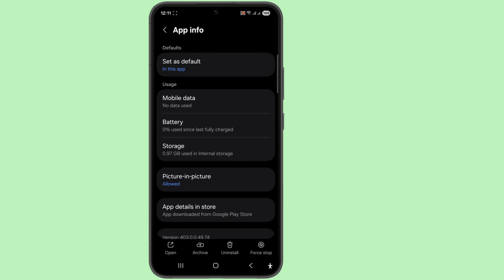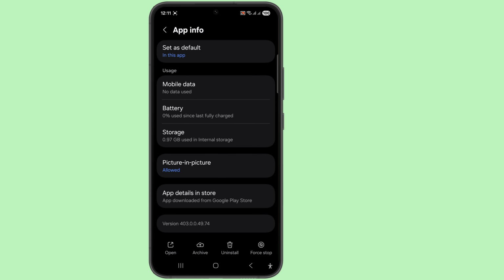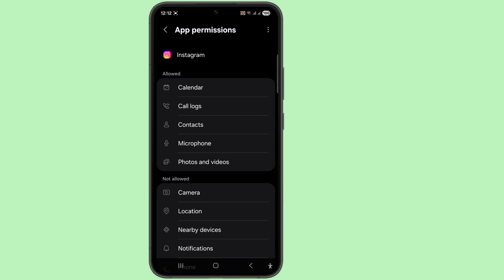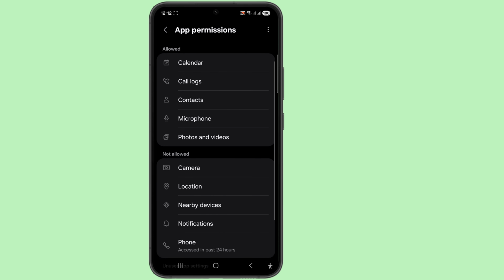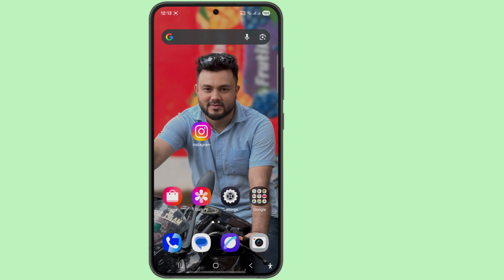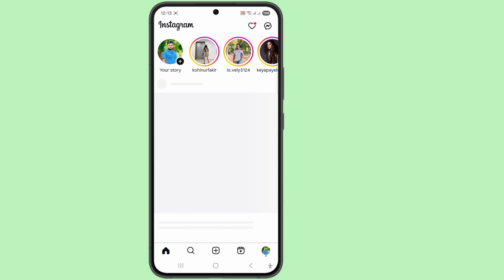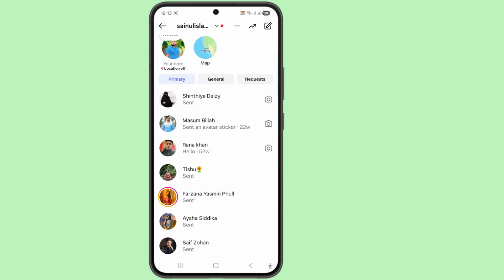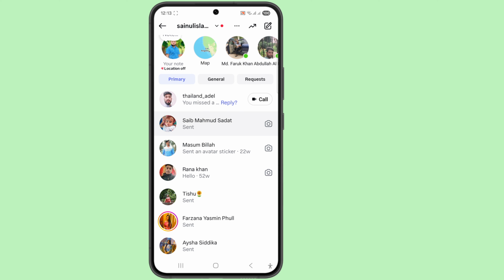How to Fix Instagram DM Not Opening Problem (2025)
Having trouble opening your Instagram DMs? 😟 Don’t worry! In this video, I’ll show you the latest 2025 fix for:
✅ Instagram DM not opening problem
✅ Instagram DM button not working
✅ Instagram chat not working or not loading

🔧 Step-by-step solution includes:
1️⃣ Updating Instagram to the latest version
2️⃣ Clearing app cache and data
3️⃣ Checking network connection & permissions
4️⃣ Logging out and back in properly
5️⃣ Reinstalling Instagram if needed

🚀 After following these steps, your Instagram messages and chat should start working again smoothly!

🎥 Watch till the end to fix your Instagram DM issue easily!